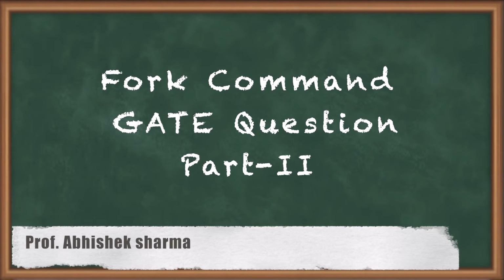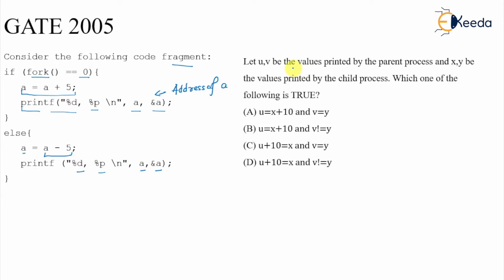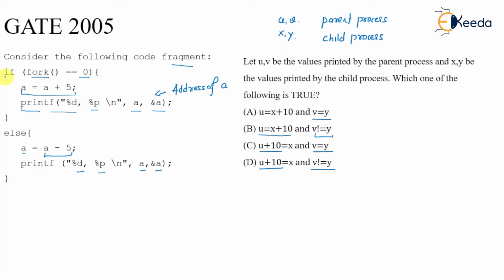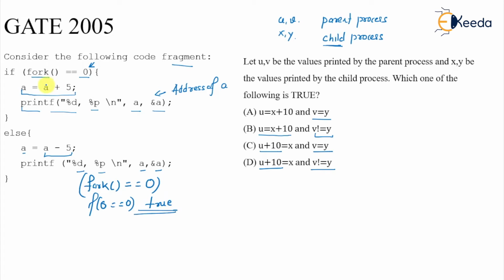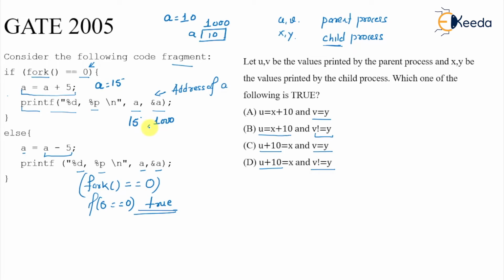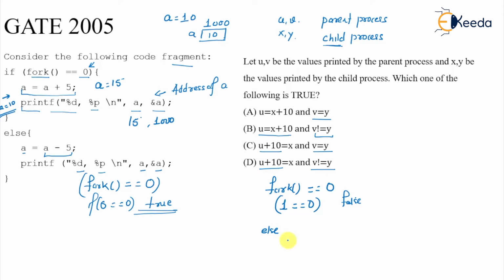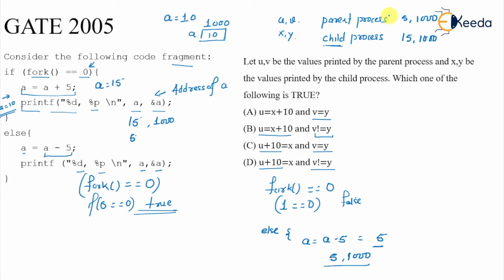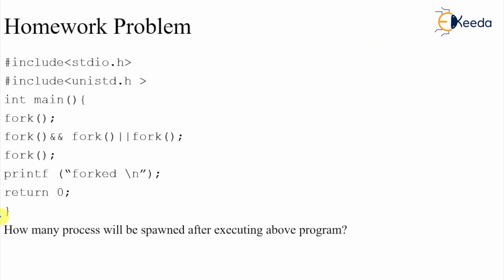Fork Command In Operating Systems | GATE Questions Part-II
In this video, we dive deep into the Fork Command, a fundamental topic in operating systems, especially for GATE exam aspirants. This is Part-I of our comprehensive series where we break down complex concepts and make them easy to understand.

🔍 Video Overview:
In this video, we explore the Fork Command in operating systems, a crucial topic for GATE exam preparation. We'll cover its definition, functionality, and how it operates within various operating systems. Understanding Fork Command is essential for any computer science student aiming to excel in their exams or enhance their knowledge in operating systems.

🔹 Key Topics Covered:

Definition and Purpose of Fork Command
How Fork Command Works in Operating Systems
Differences and Similarities Across Different Operating Systems

Happy Learning.